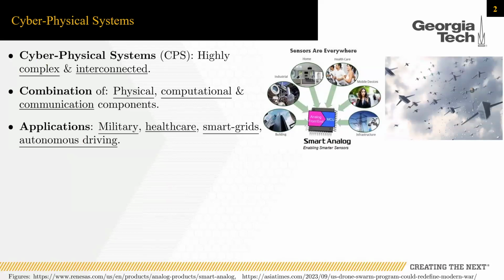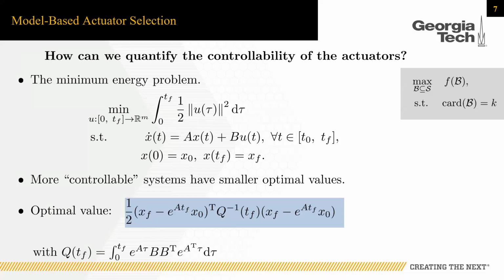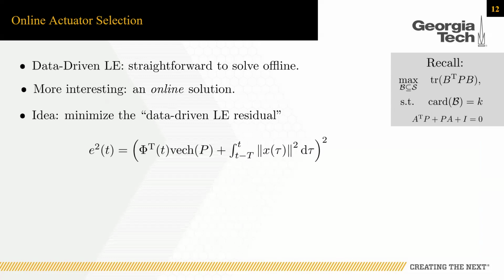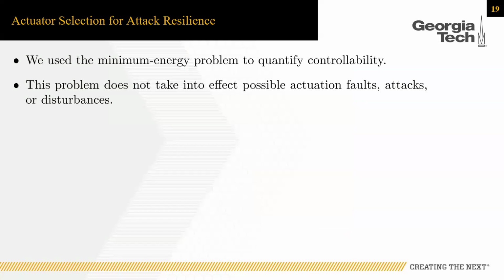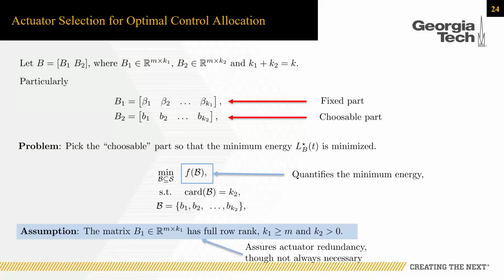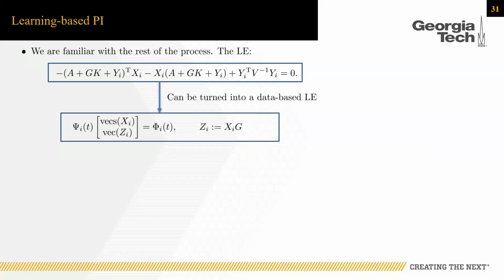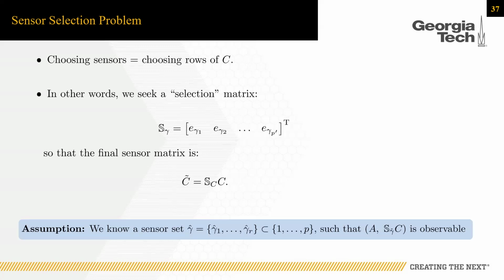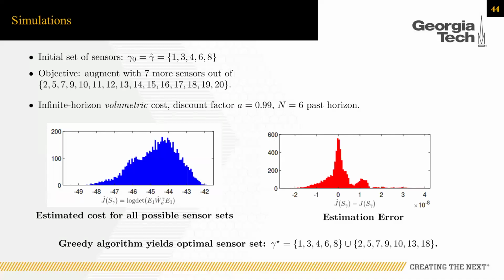Séminaire Systèmes Complexes – Kyriakos Vamvoudakis: Learning to sense and act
Institut Polytechnique de Paris

Speaker: Kyriakos Vamvoudakis (Georgia Tech)

Title: Learning to Sense and Act: Data-Driven Sensor and Actuator Selection for Resilient Complex Systems

Abstract: Intelligent complex adaptive systems (ICAS) are heterogeneous systems that integrate analog and digital components, along with communication channels through which these components exchange data. Some of the prime components of an ICAS – having a measurable impact on its operational efficiency and productivity – are its sensors and actuators. These are the devices that allow the ICAS to collect data from its environment, as well as to use these data to steer itself toward a desirable direction. Generally speaking, they should be carefully selected to ensure that the system has a good level of observability and controllability, though additional specifications may also be placed depending on the underlying application's specifics. This problem of properly choosing the ICAS' sensors (or actuators) is called the sensor (or actuator) selection problem. In this talk, I will present data driven actuator and sensor selection algorithms, which choose the actuators and sensors of the ICAS while maximizing resiliency. Specifically, model-free learning-based actuator and sensor selection schemes will be proposed to optimize metrics of controllability, observability, and attack resilience for ICAS. I will show how you can use reinforcement learning to select such sensors and actuators with state and output feedback in continuous and discrete-time systems. I will finally present simulation examples with large-scale systems.